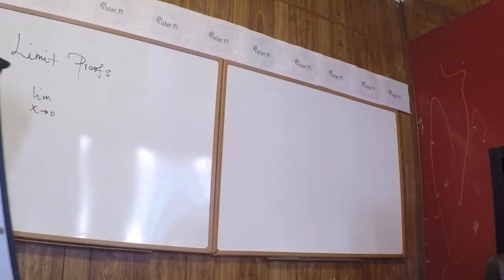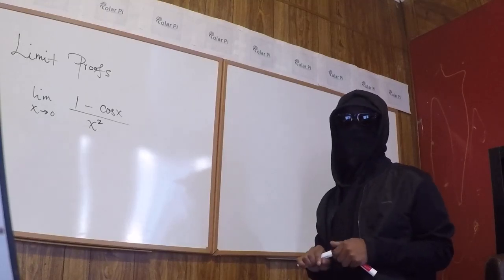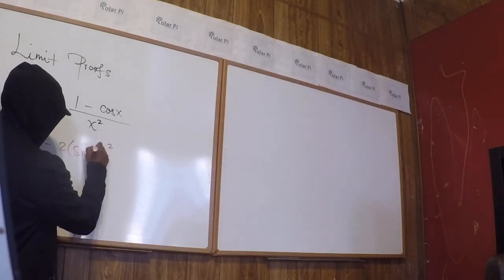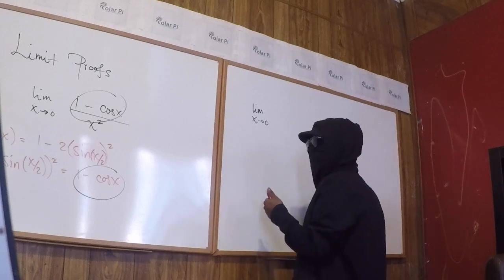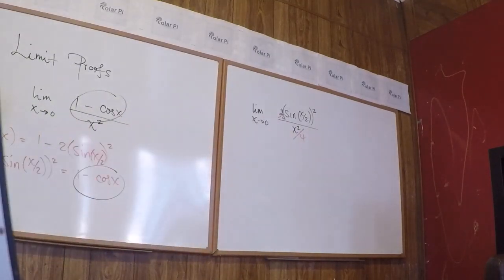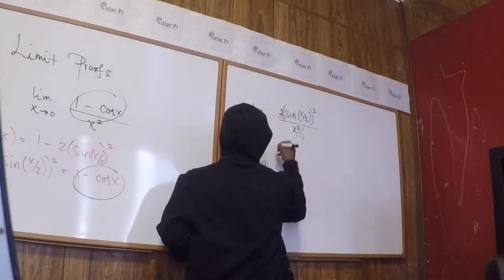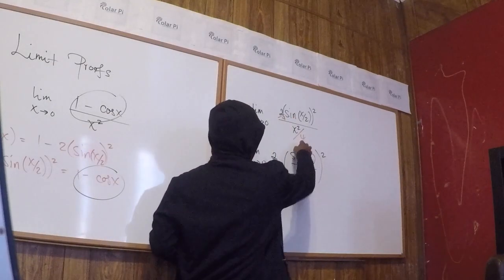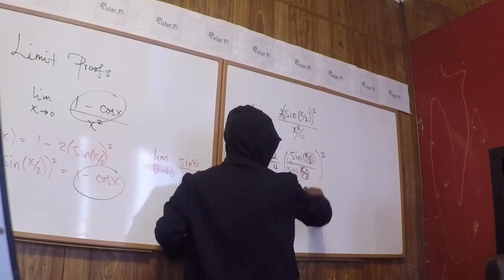1 cosx:x^2limit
Let's look at what Satan does:
1) He is incredibly narcissistic and promotes himself shamelessly.
2) He misleads and confuses.
3) He pushes people away from Jesus Christ God, the Holy Trinity, the one and only messiah and white Jesus does all three of the above and more -- matching the ways of Satan. The invisible hand is the Christ. The world is fair cause He [Christ God] makes it so. And so my friend, don't play yourself.